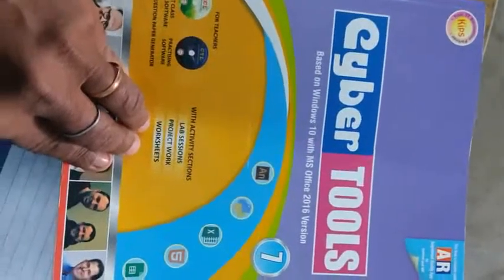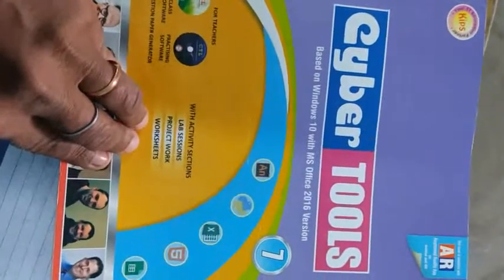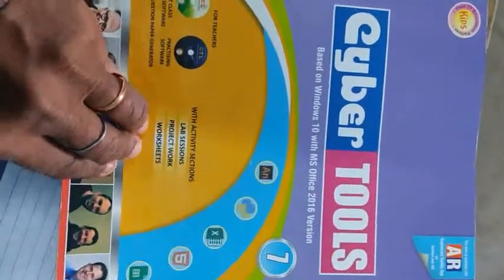Class 7 computer ch- 7 question answer by Ashok kumar Mishra